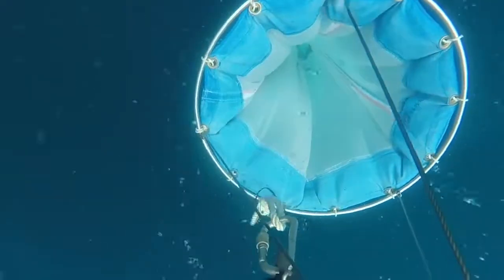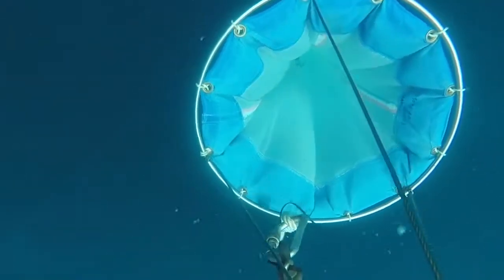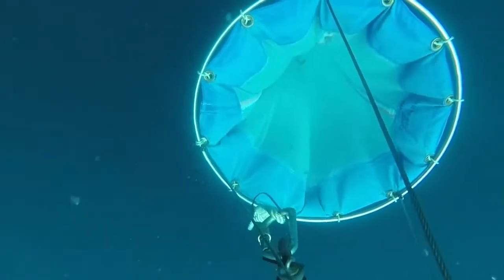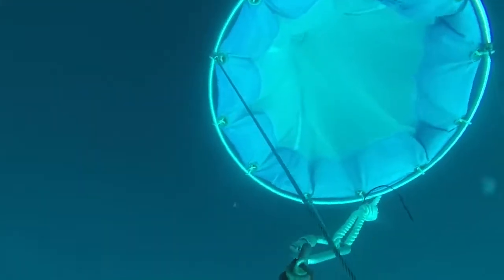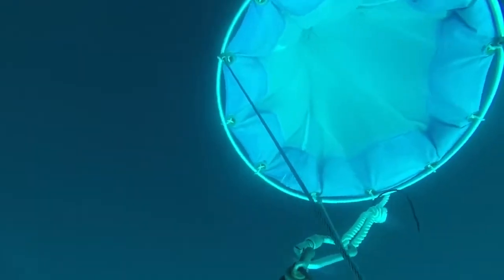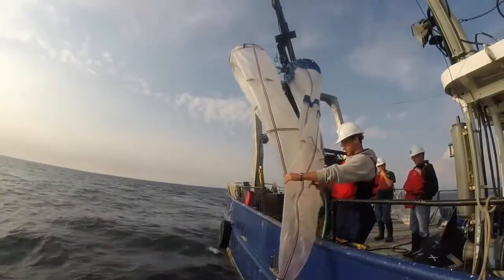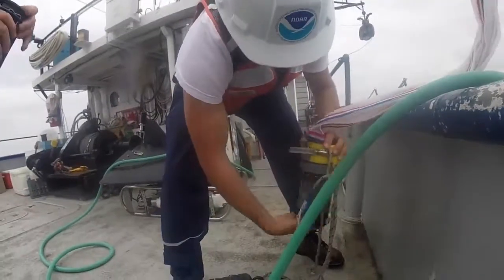NOAA GLERL Sampling Equipment Plankton Net